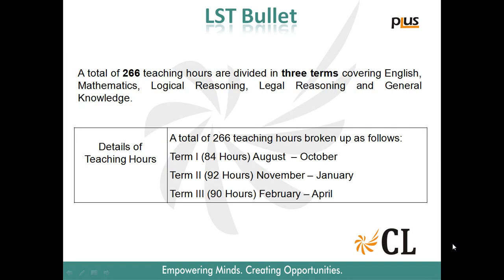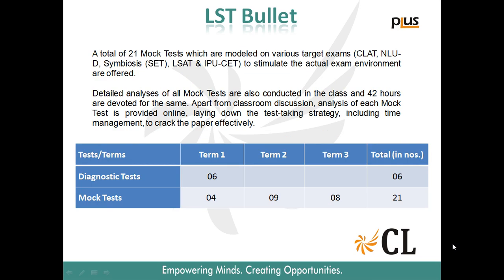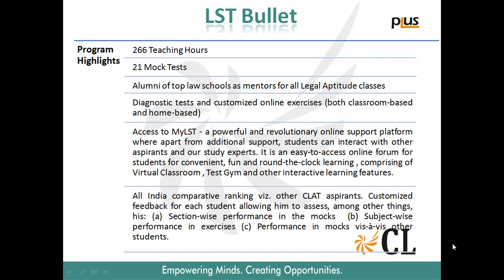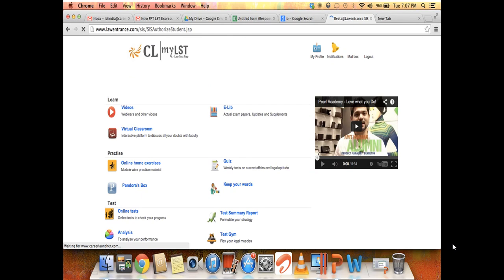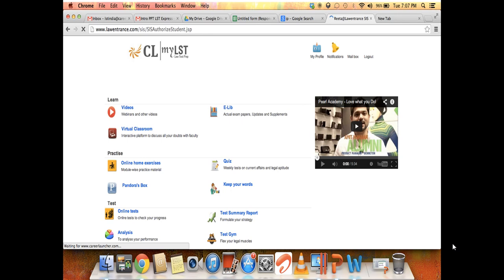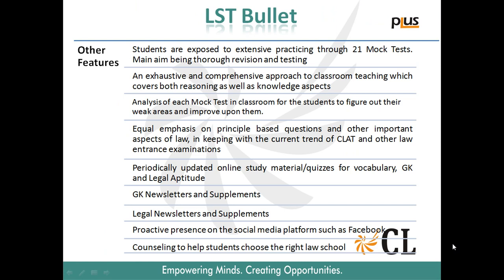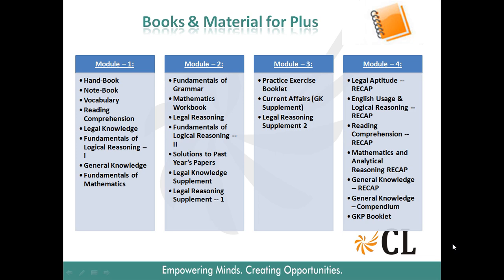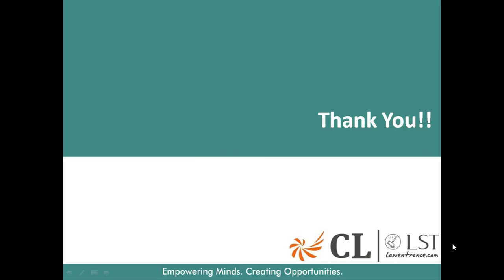Product PPT LST BULLET